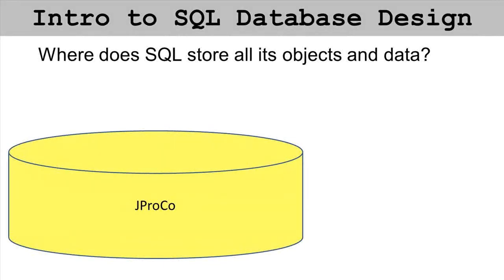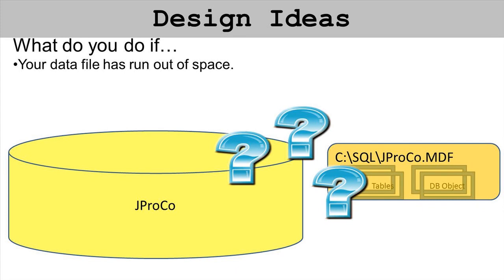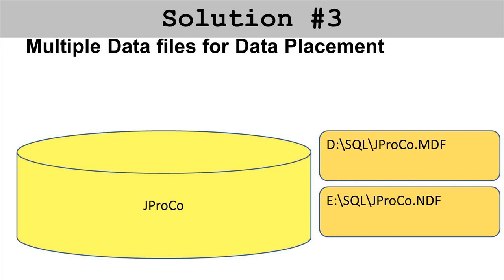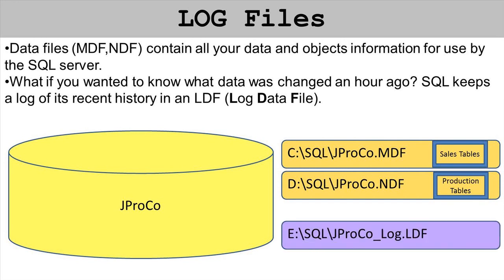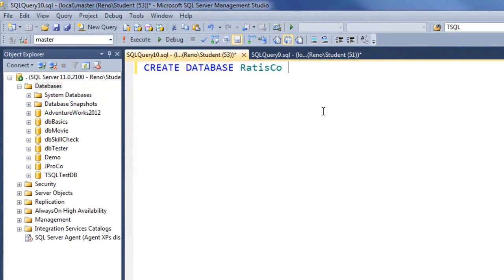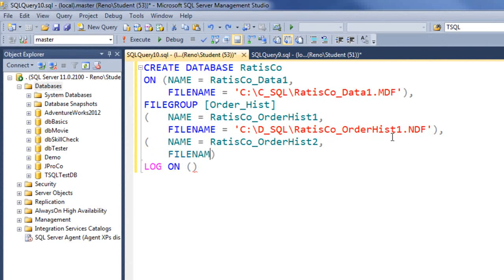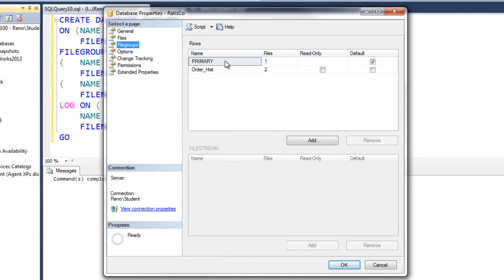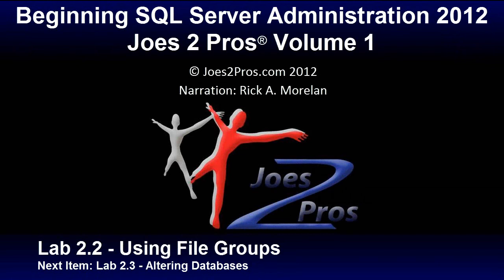SQL 2012 Admin Database File Groups Lab 2.2